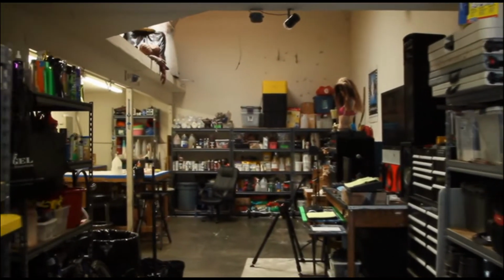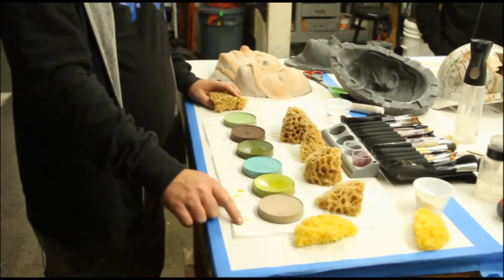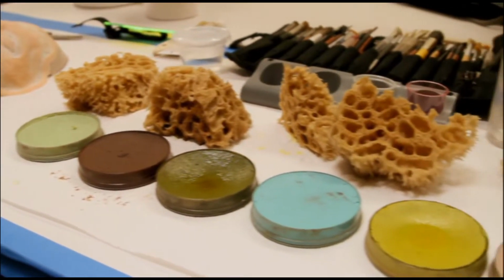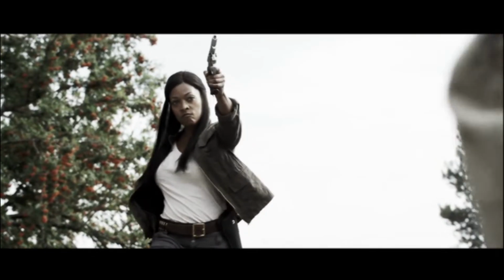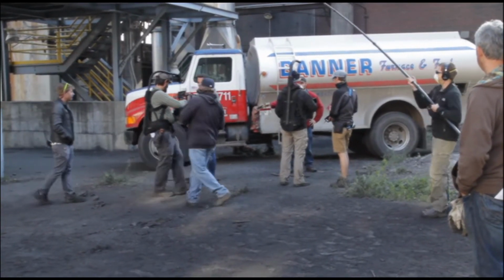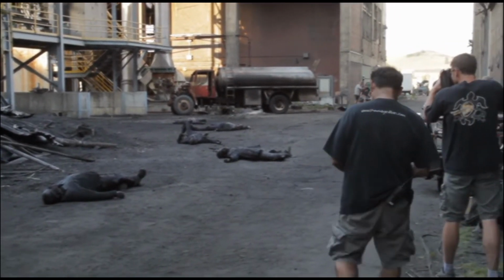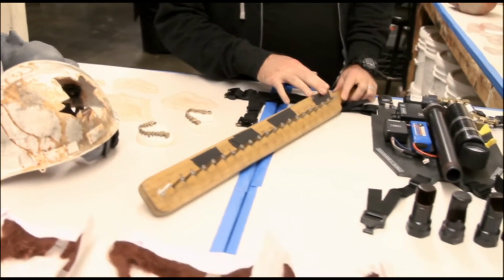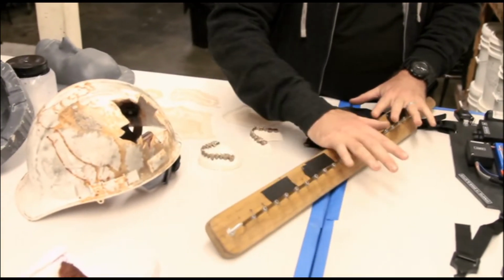BTS of Z-NATION Featuring SYNAPSE FX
How's it vibin everybody, are you alive and feelin the vibe?
We're BACK and filming some NEW content for yall'!
I know it's been 6 years since a vid was posted, but we're gonna change that!! Here is a tiny-bit of something till we get that NEW CONTENT going.

We thank all of you for the amazing amount of subs, all these years and still with us! Well! We got something new in the works, in pre-production!

This is a behind-the-scenes, mini documentary, of how Synapse FX created all the special makeup FX and practical effects for SEASON 1 of Z-NATION.

This video is owned, and a courtesy of The Asylum.